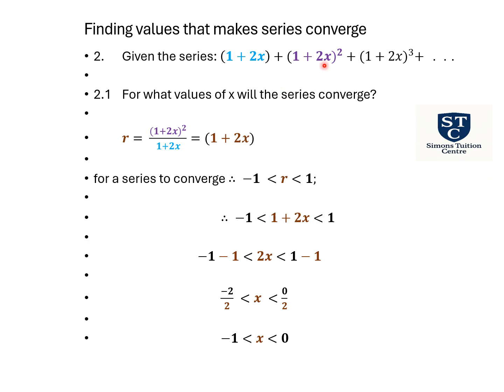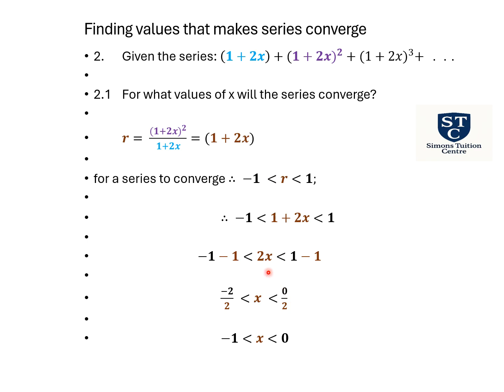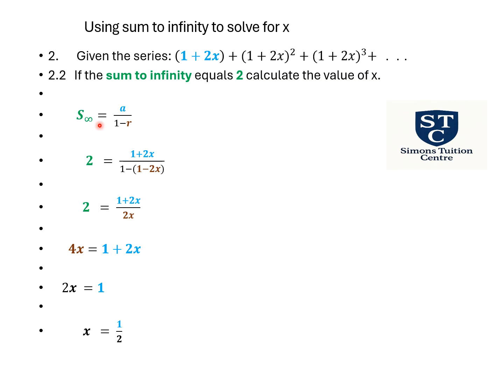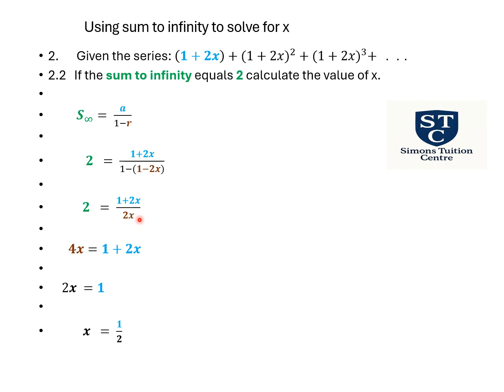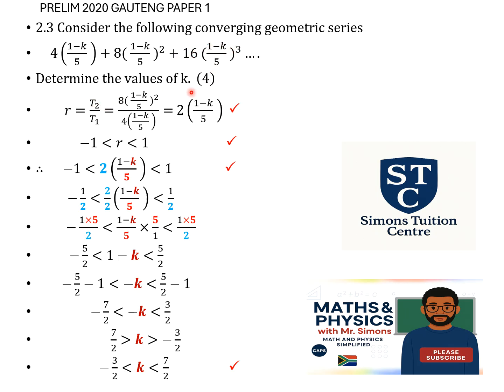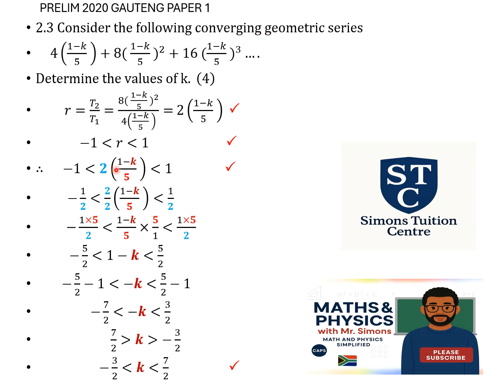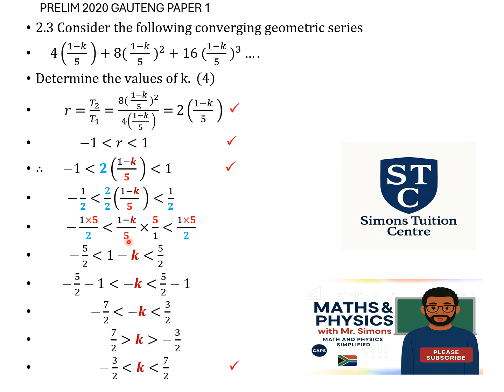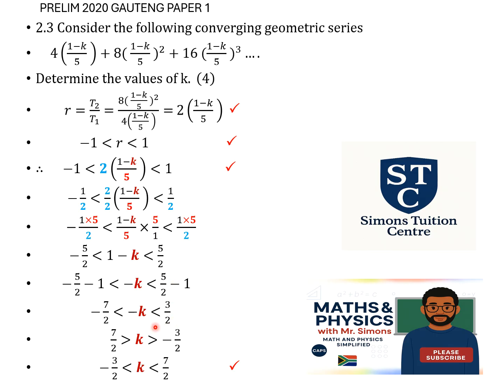1 14 fINDING VALUES OF X SO SERIES CONVERGES AND SOLVING FOR X USING SUM TO INFINITY